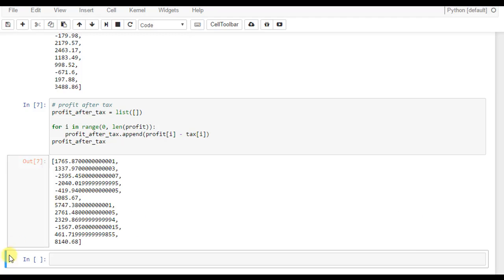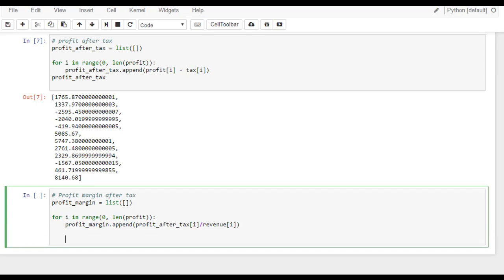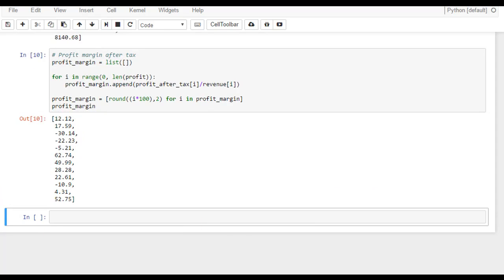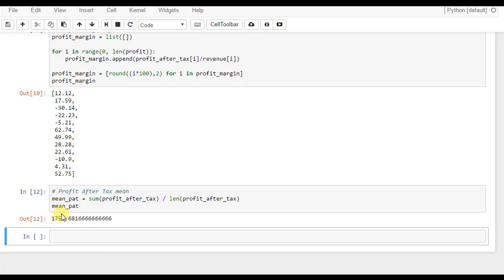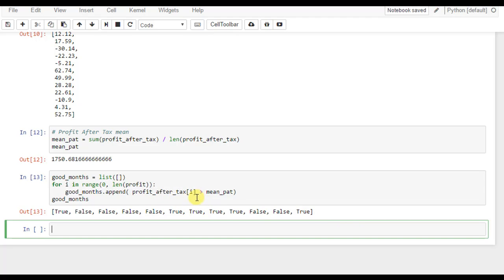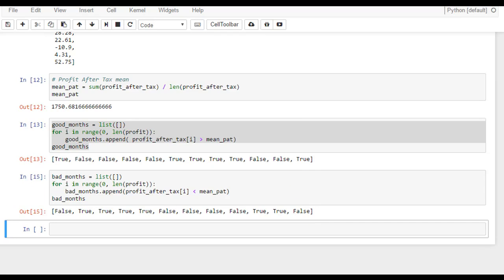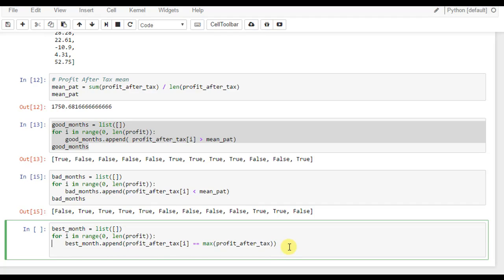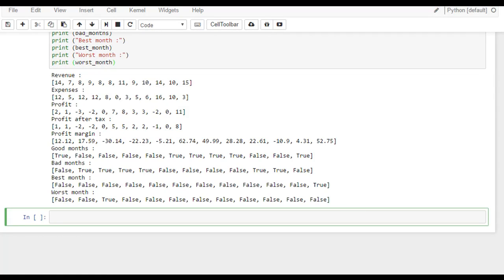062 Homework Solution Section 3 Financial Statement Analysis Part 2